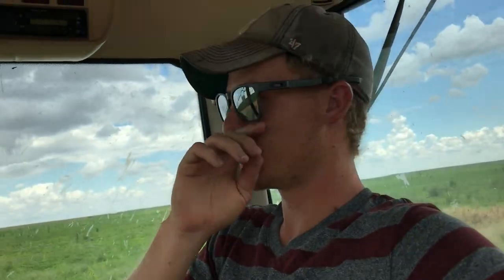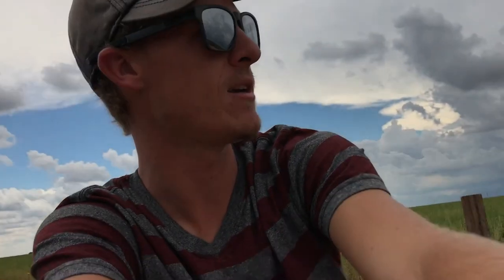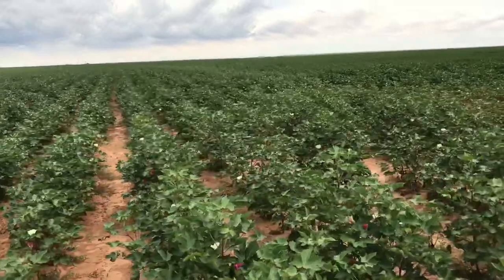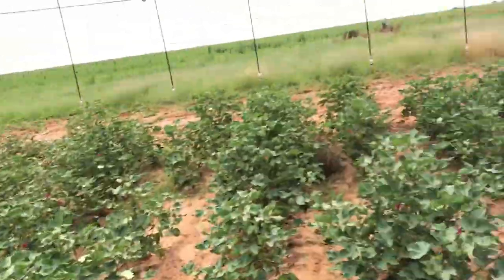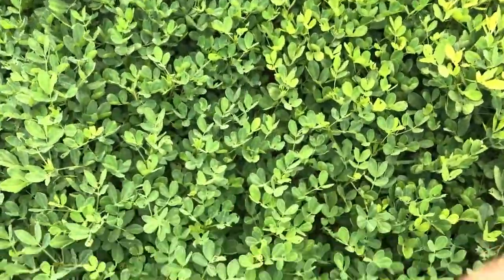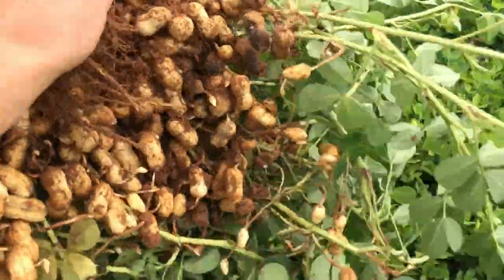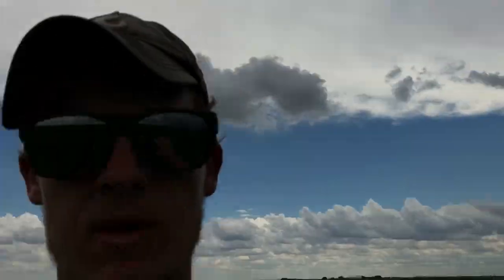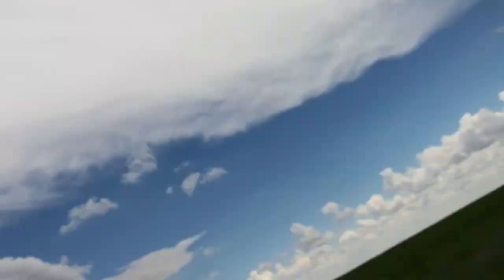Rope Wick And Peanuts